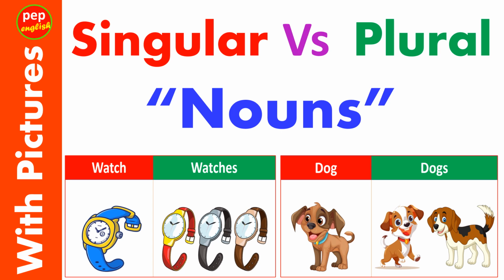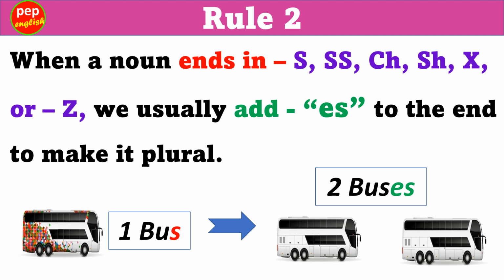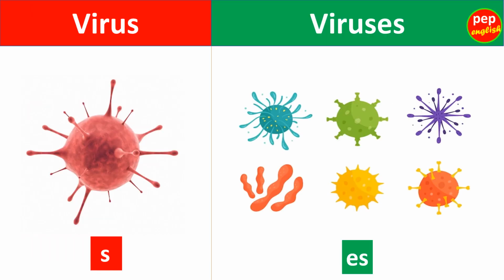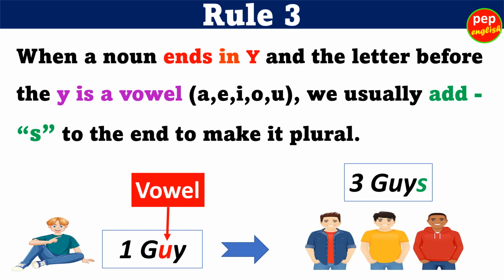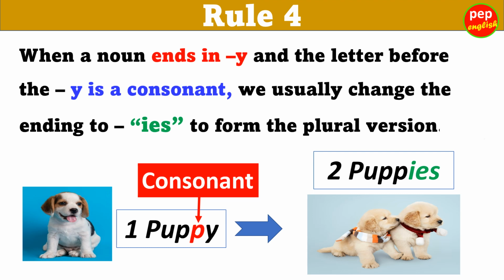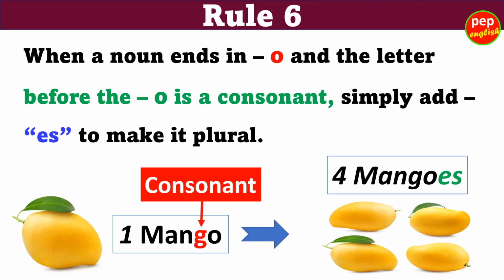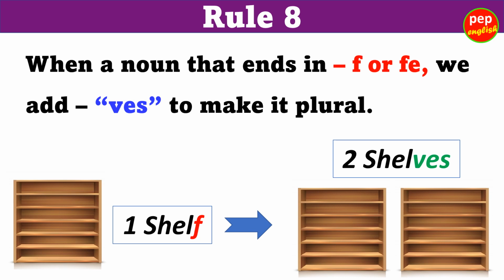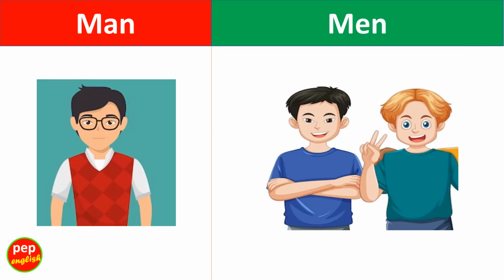Singular and Plural Nouns | English grammar | Singular Vs Plural Nouns with examples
What is the difference between singular and plural nouns. Examples are updated with pictures.